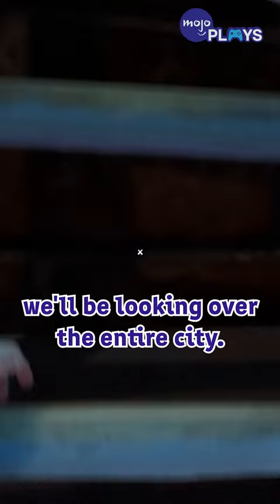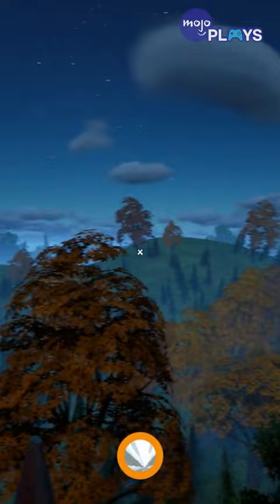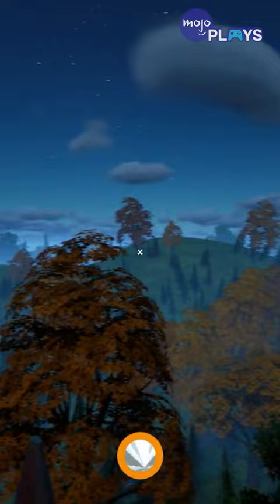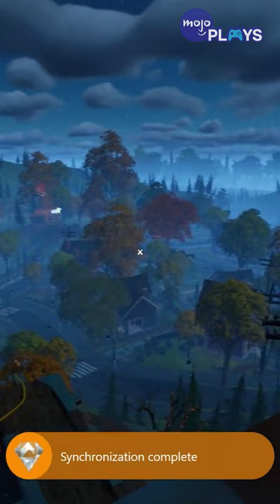The Assassin's Creed Reference in Hello Neighbor 2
Hello Neighbor 2 gave a clever nod to another stealthy game series in one of its trophies/achievements! What other cool references did you notice in the game?